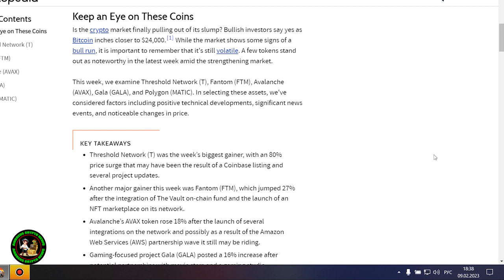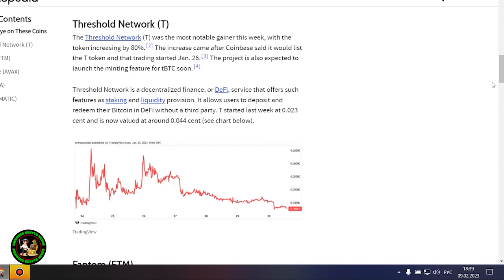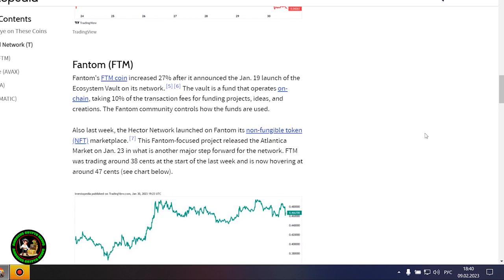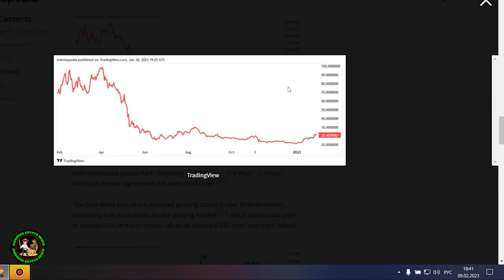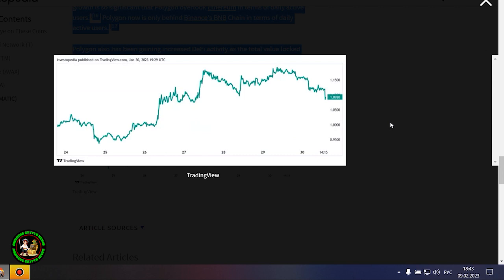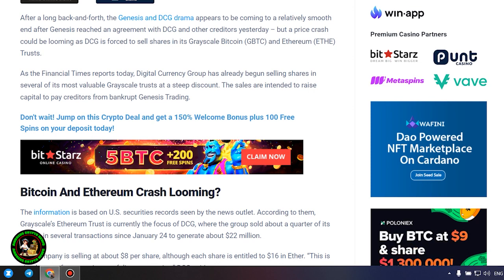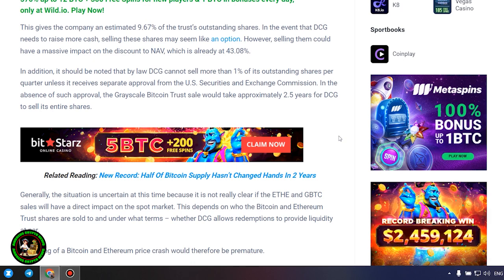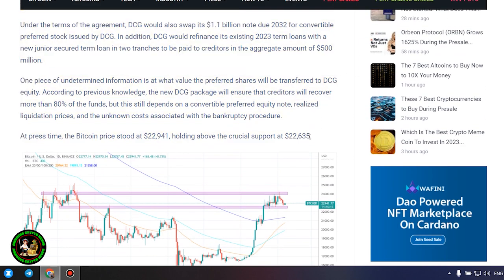RIPPLE XRP GENSLER IS DONE FOR!!! XRP TO $10,000!hrhrh